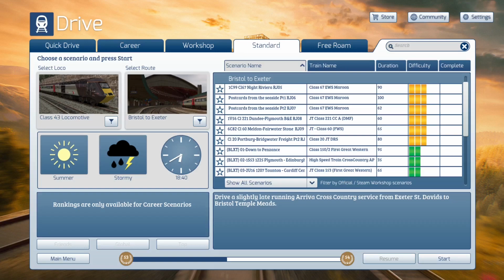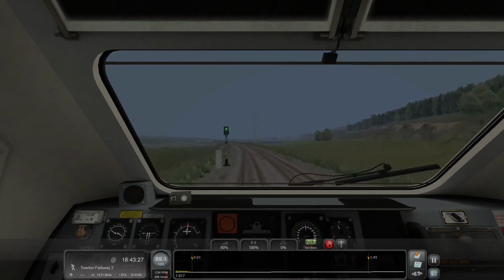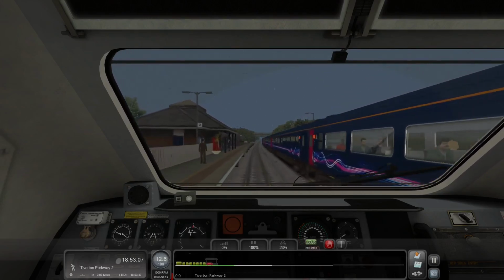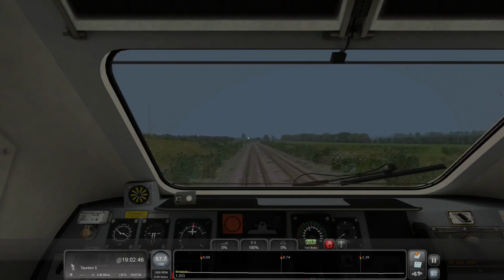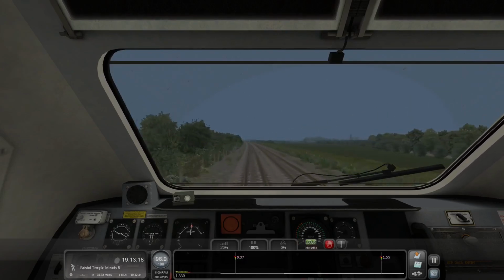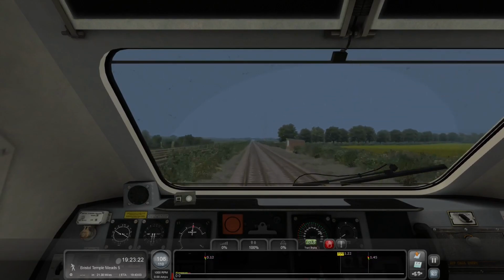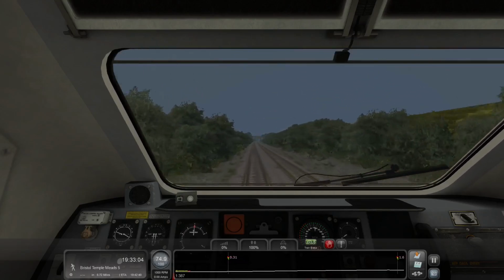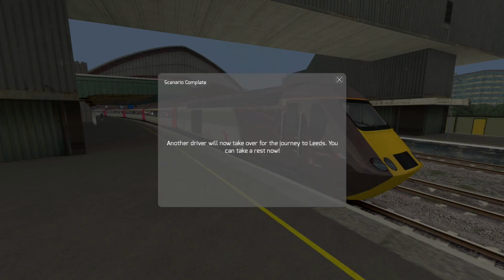Northward Bound (Bristol to Exeter)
A full route drive from Exeter St. Davids to Bristol Temple Meads skipping the Weston-super-Mare branch.

00:00 Introduction and Scenarios In Possession
05:46 Scenario Introduction and Itineary
07:57 Exeter St. Davids to Tiverton Parkway (first stop)
21:35 Tiverton Parkway to Taunton (second stop)
36:16 Taunton to Bristol Temple Meads
36:16 Taunton to Bridgwater
44:$9 Bridgwater to Highbridge and Burnham
48:39 Highbridge and Burnham to Worle
54:59 Worle to Nailsea and Backwell
60:46 Nailsea and Backwell to Parson Street
66:40 Parson Street to Bristol Temple Meads (final stop)
72:01 Conclusion